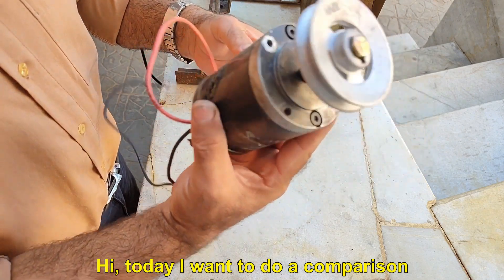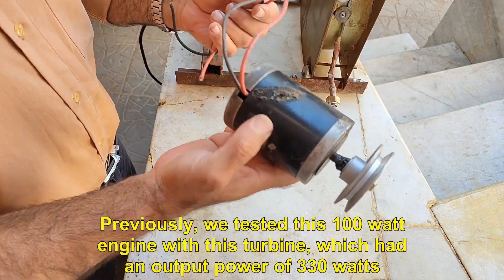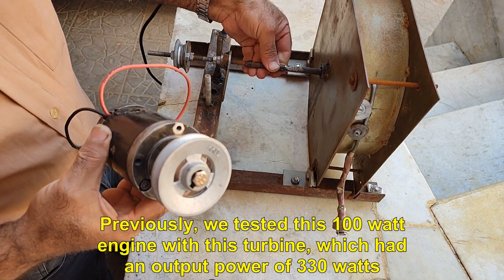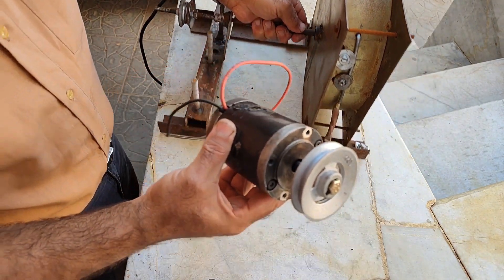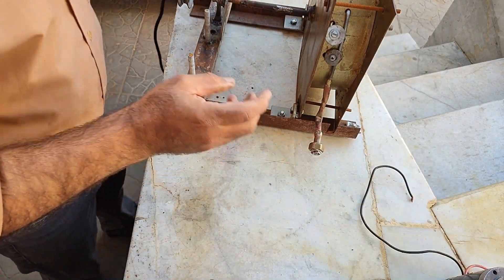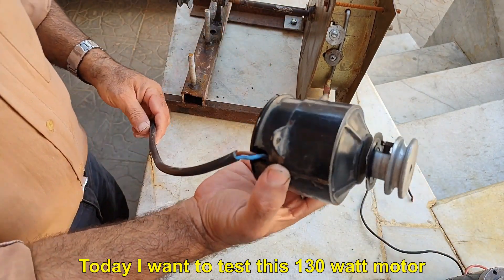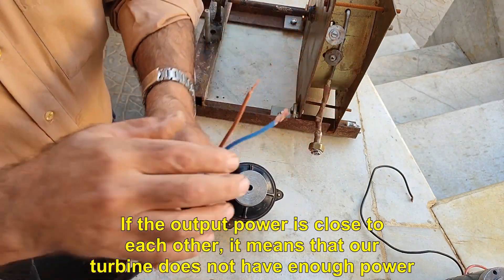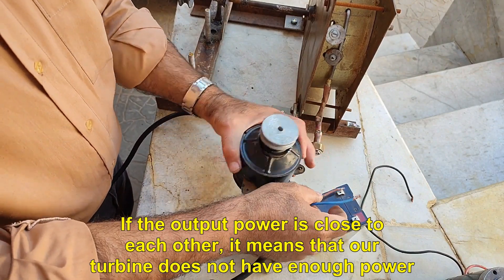Steam turbine output power.Experimental calculation of the output power of a steam turbine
In this video, we experimentally measure the output power of a steam turbine by comparing the previous test